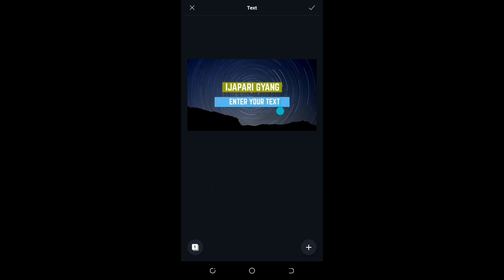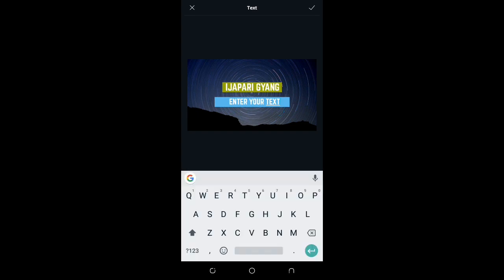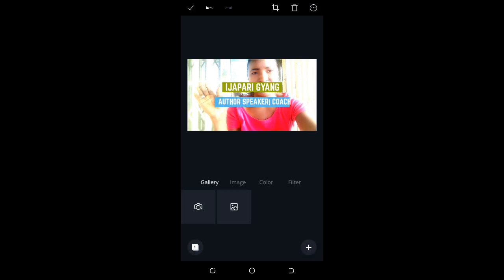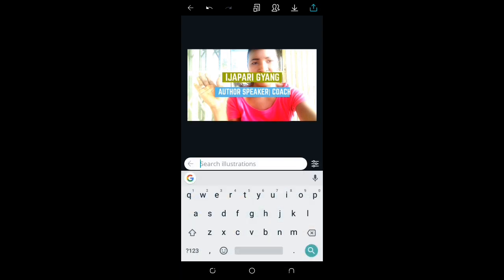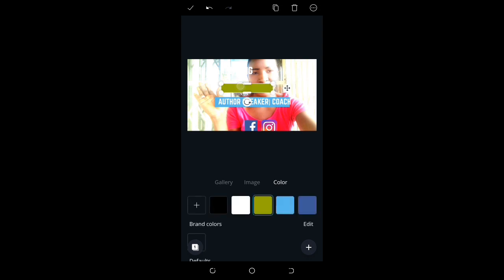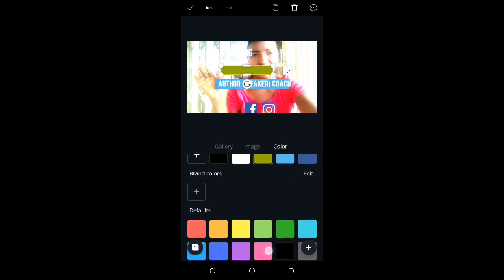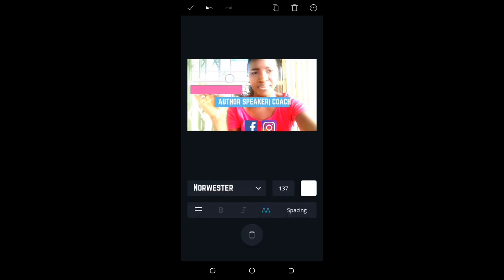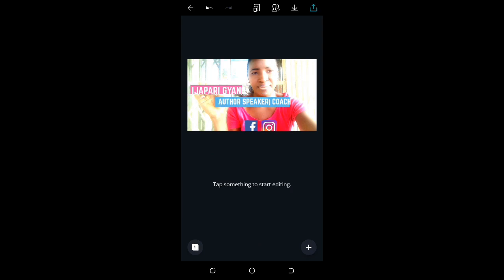How to create YOUTUBE channel art on your smartphone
This video will practically show you how to create beautiful YOUTUBE CHANNEL ART in minutes with your smartphone phone.

Resources mentioned in this video:

Learn how to make all these for free.

How use your in-build mouse, cursor or pointer on your Android phone to create amazing contents for you students/clients